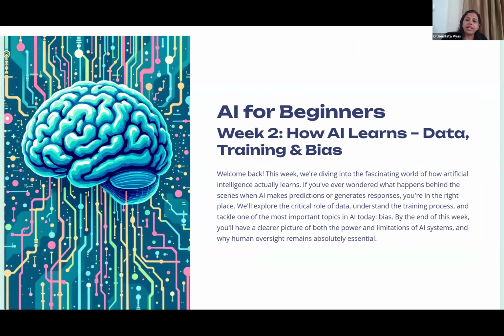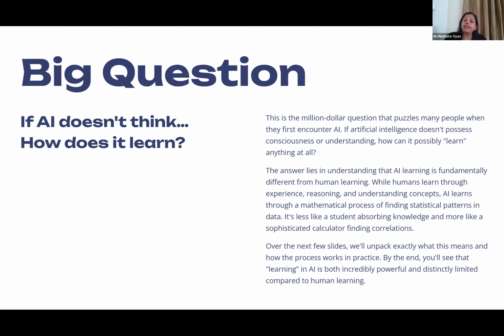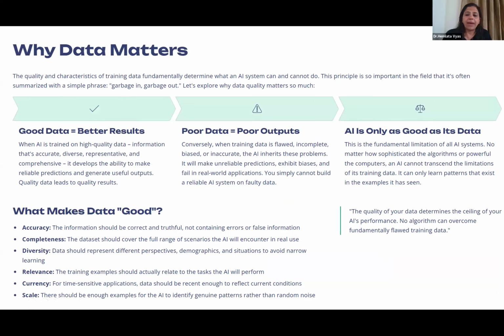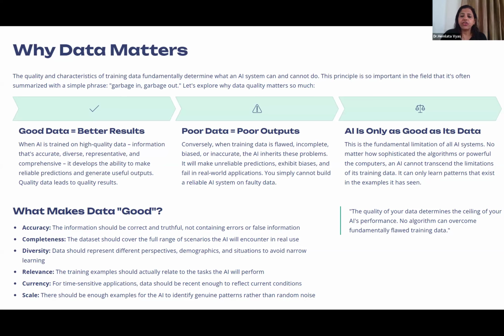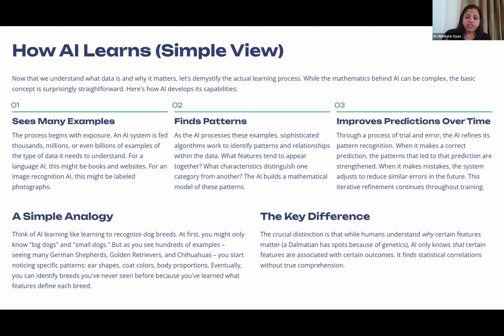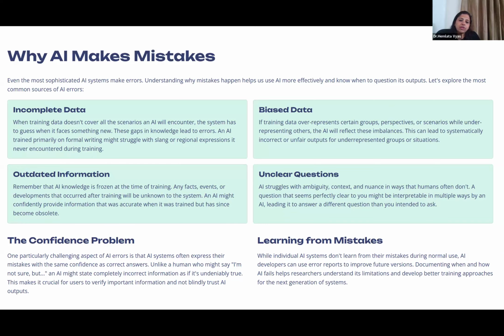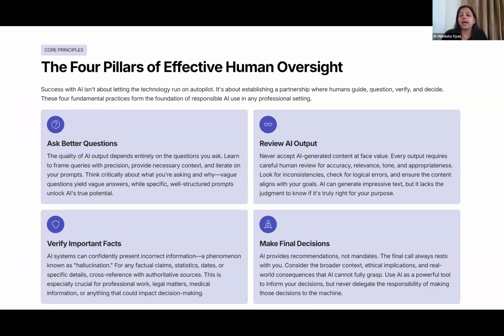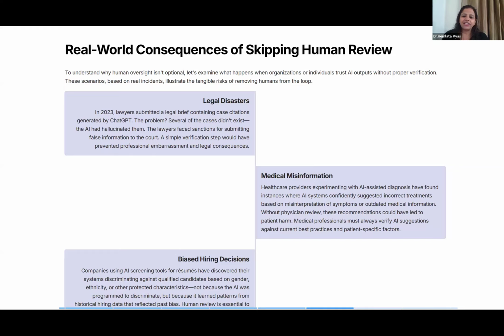How AI learns Data training & Bias - Session 2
In this video we discuss about Data training & bias in AI